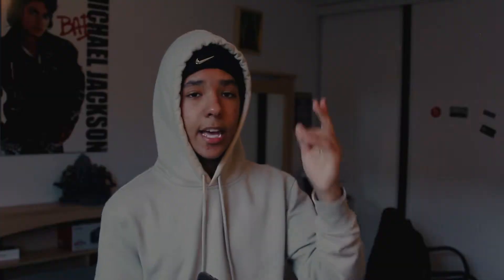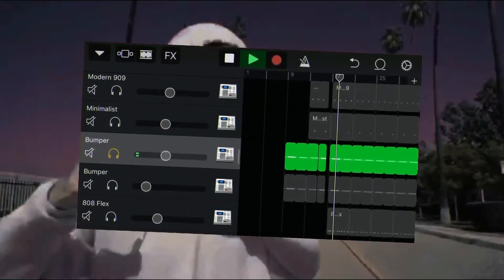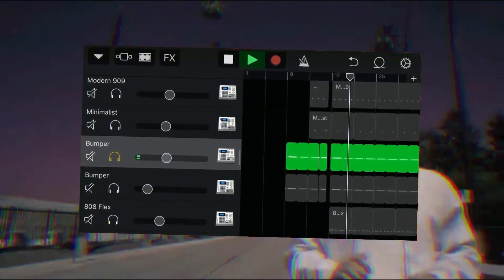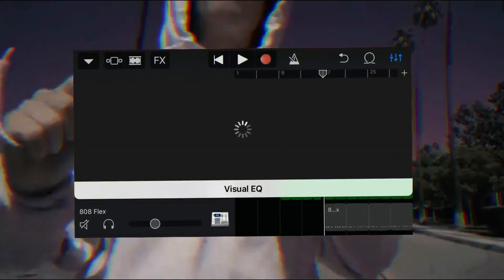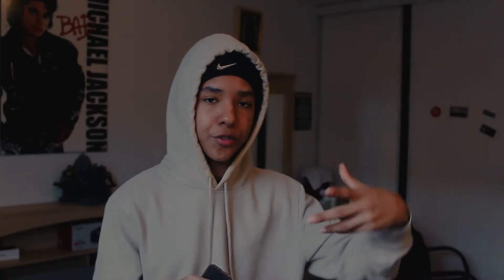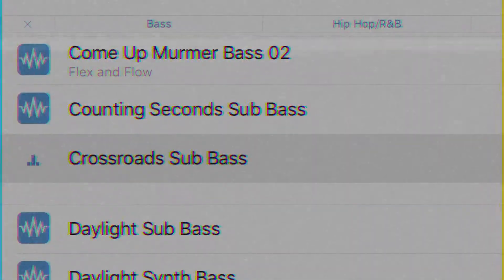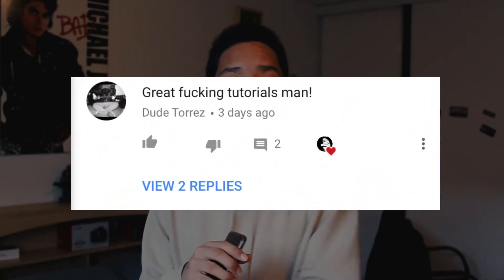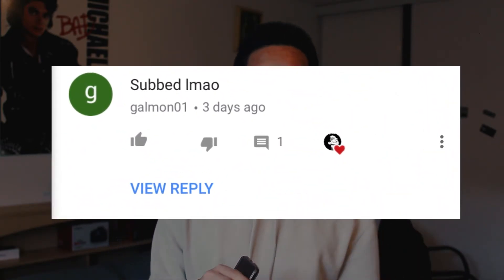(IOS) HOW TO MAKE A LIL XAN TYPE BEAT ON GARAGEBAND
PLEASE GO TO HIS CHANNEL AND GIVE HIM SOME LOVE!

I N S T A G R A M :  @yoharis_a.m

S N A P C H A T : yoharis.manito

Tell me what you think of this video... Because I "want" your opinion...